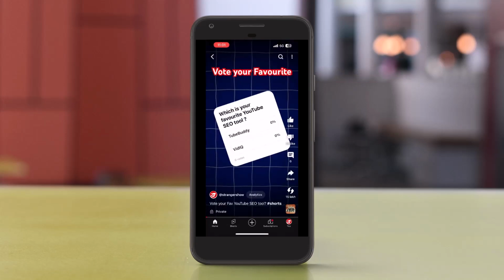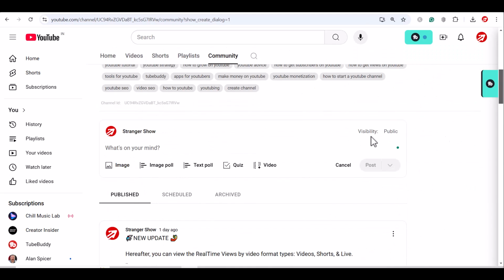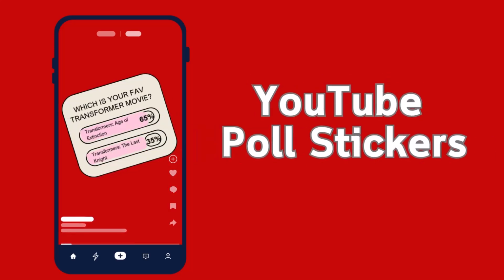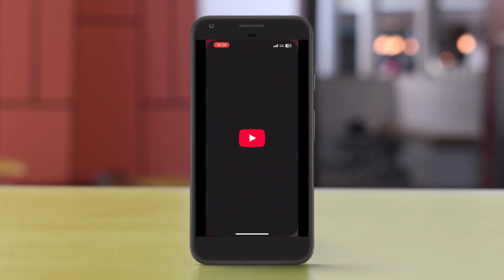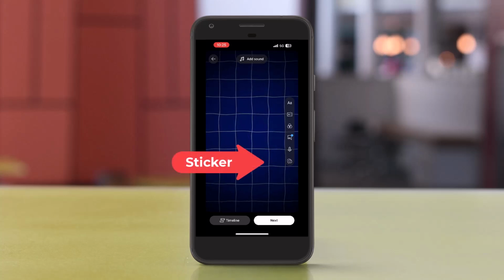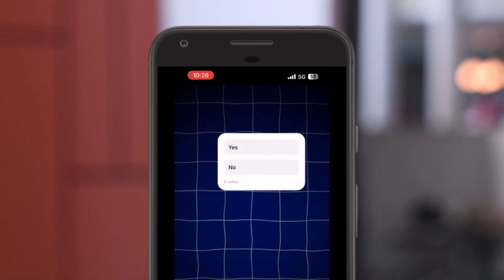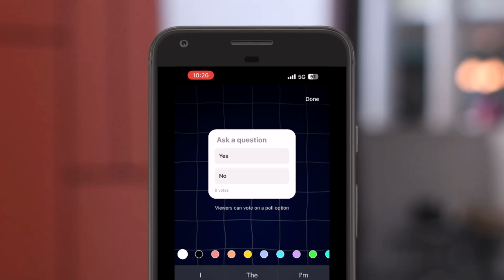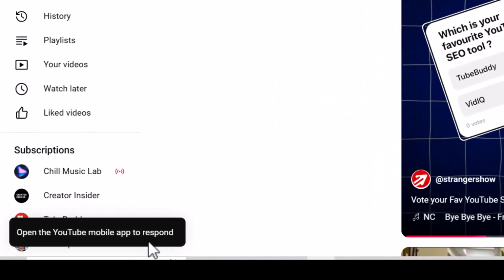How To Create YouTube Shorts Poll Stickers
In this video, we will see how to create a YouTube Shorts Poll Sticker and how to add it!

As we know, YouTube Shorts are generally engaging and attract more audience attention, so this Poll Sticker feature adds more spice to them.

Use this feature to get more engagement with your audiences.

00:00 Poll Options on YouTube
00:30 How To Create a Poll Stickers on YouTube Shorts
01:48 Summary

Note: We can access background music (Inspiration) and the LICENSE CERTIFICATE from Envato Elements.